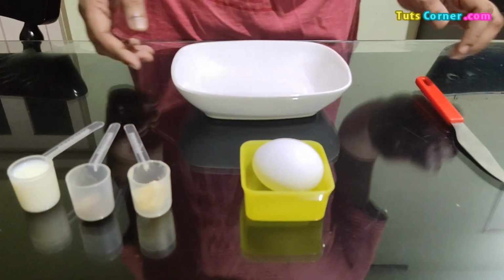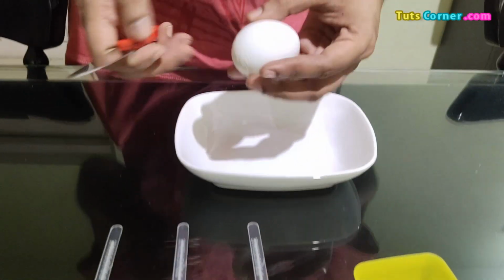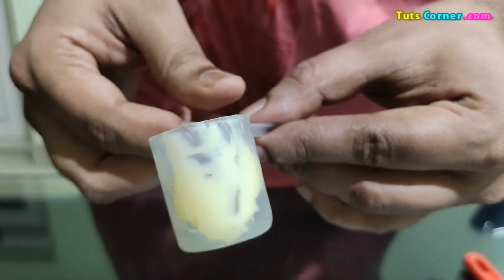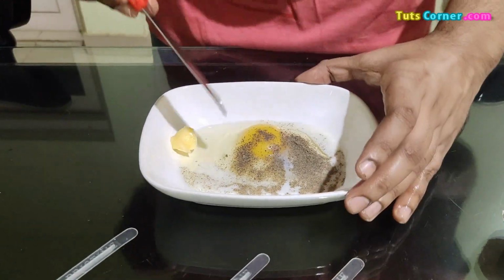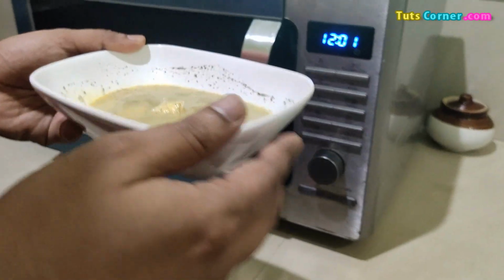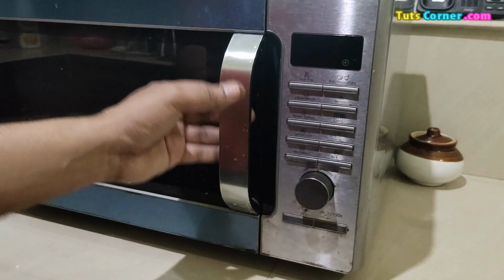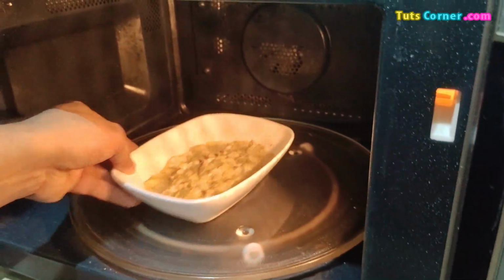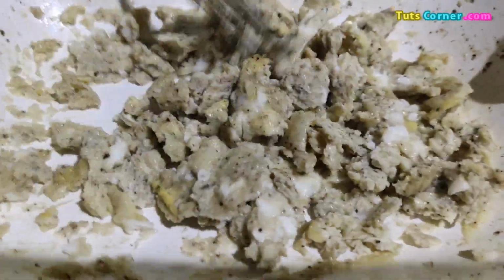How to Make Scrambled Egg in Microwave in One Minute | Egg Scramble in Microwave | Basic Recipe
How to microwave scrambled eggs in a cup/mug/bowl. Cooking time: 1 minute.